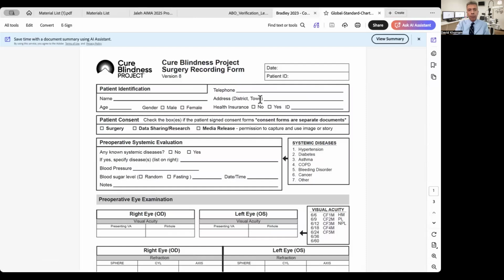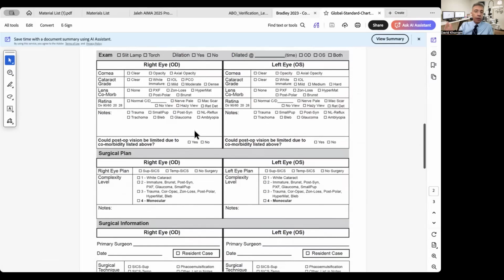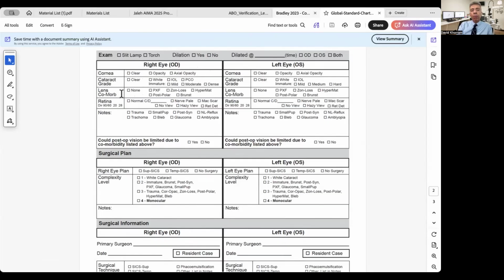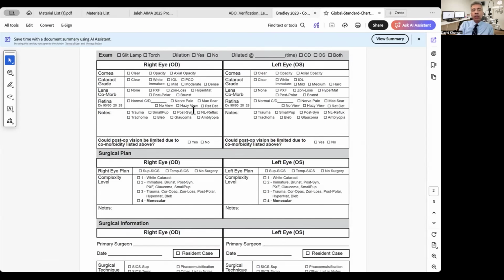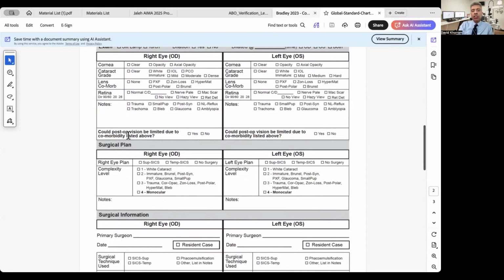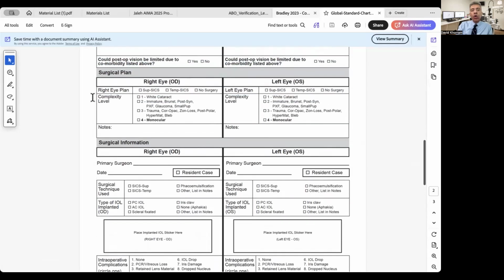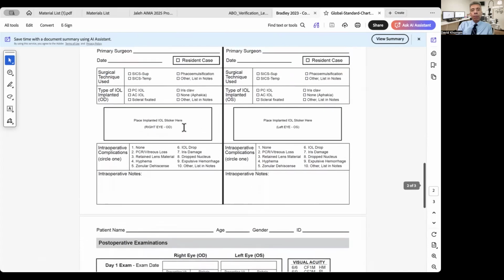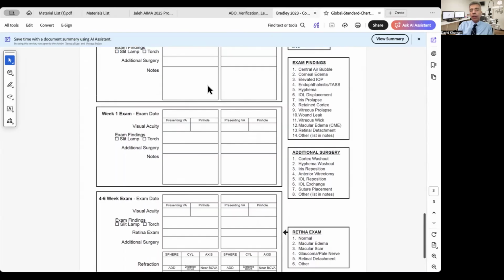Cure Blindness Outreach v8 Form - Physician Orientation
A short training video to guide ophthalmologists in completing the new Cataract Outreach form v8 released being piloted in May and early June 2026.